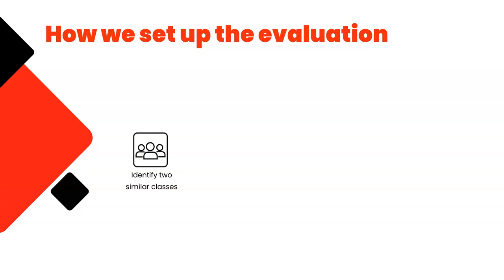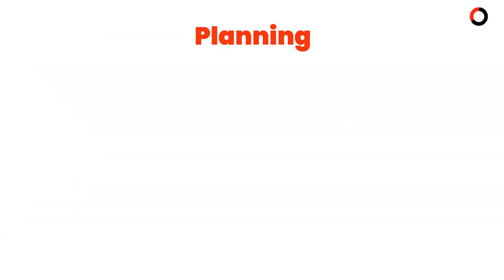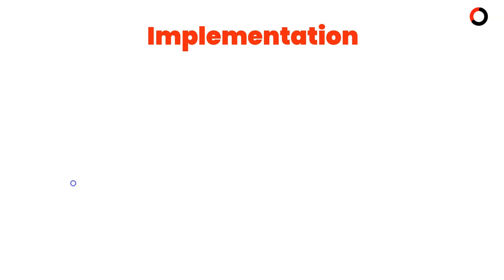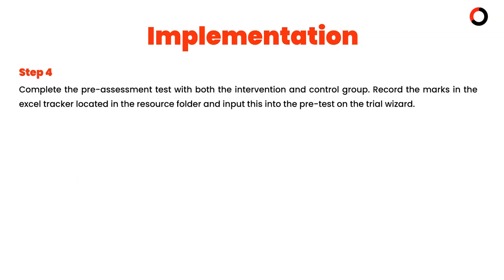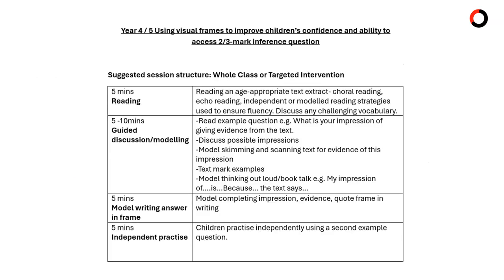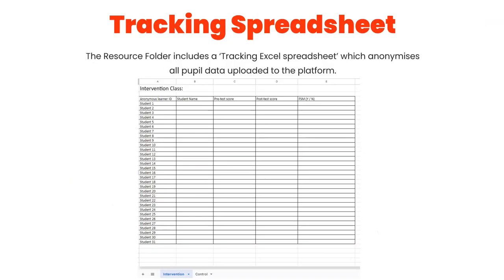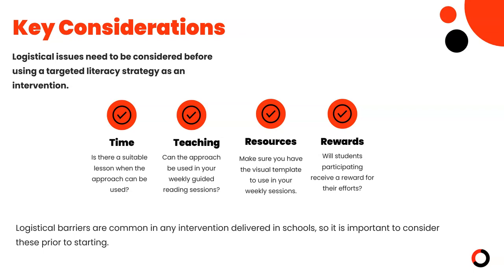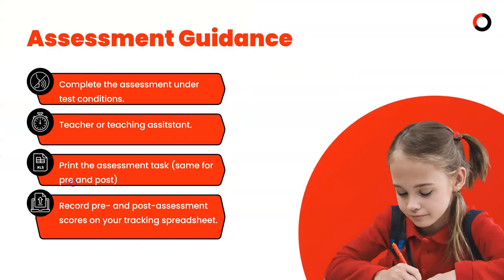Implementation 0097 Year 6 Visual frames